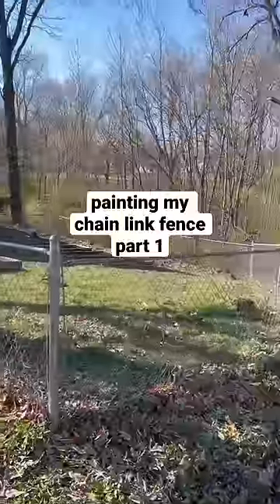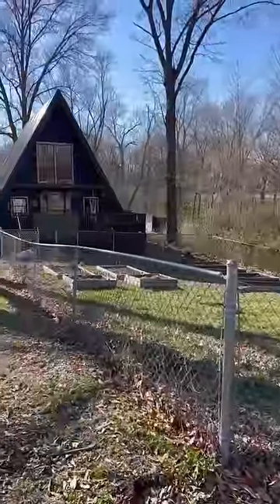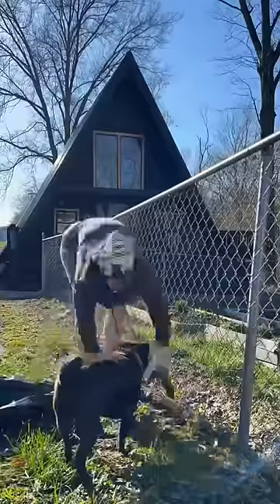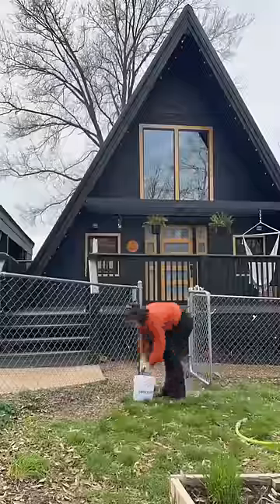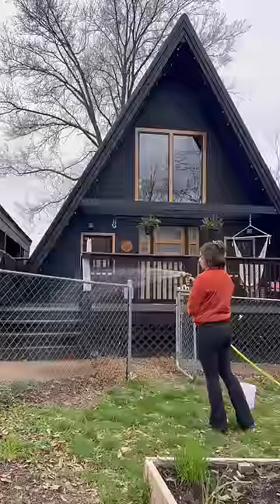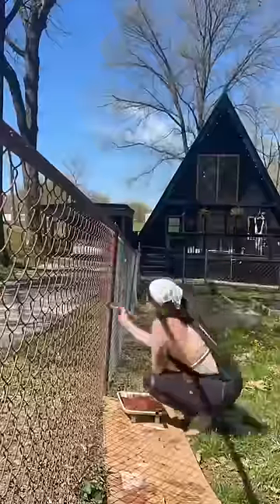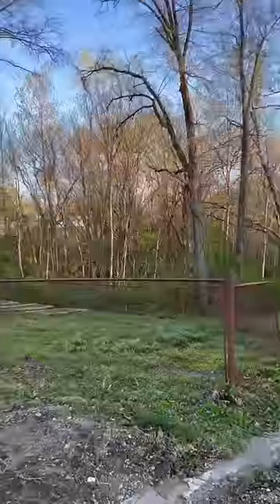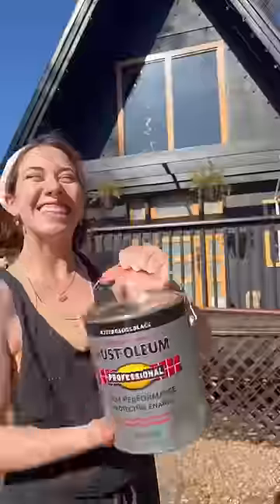I am painting my chain link fence black and cannot wait to see the final result!